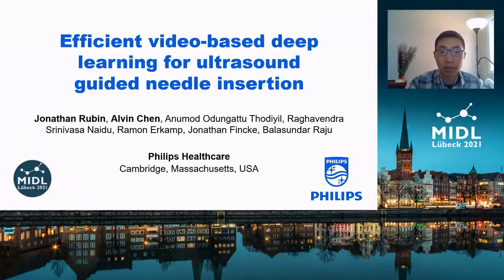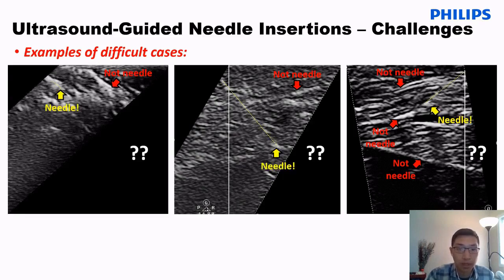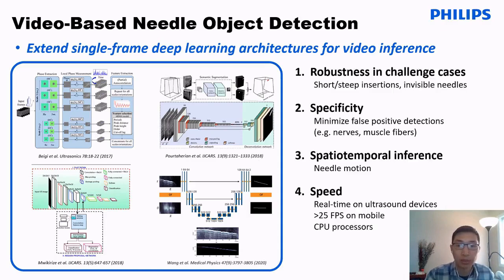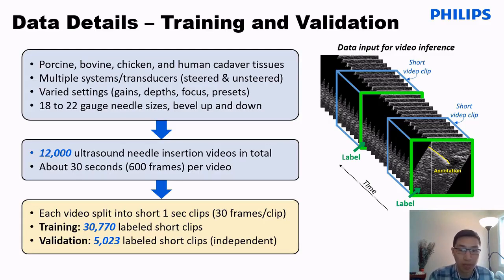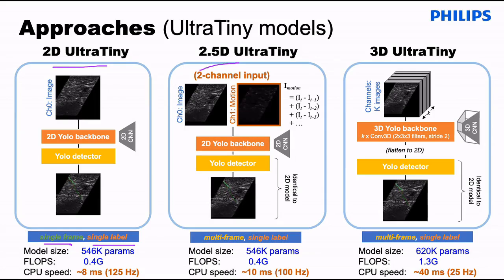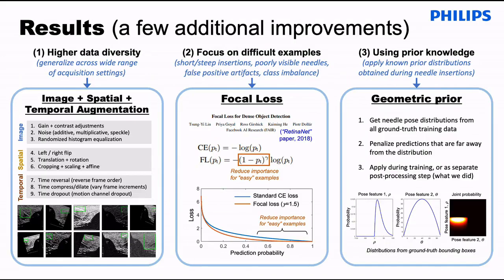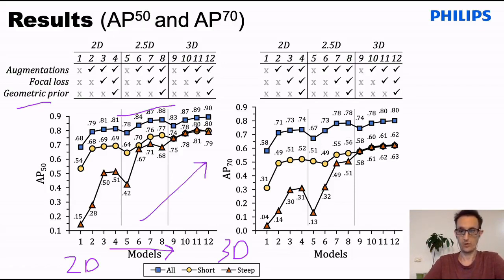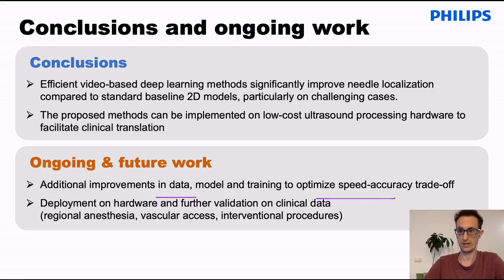MIDL 2021, D9, Rubin et. al., Short Oral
D9 - Efficient Video-Based Deep Learning for Ultrasound Guided Needle Insertion

Jonathan Rubin, Alvin Chen, Anumod Odungattu Thodiyil, Raghavendra Srinivasa Naidu, Ramon Erkamp, Jon Fincke, Balasundar Raju

Abstract: We investigate video-based deep learning approaches for detecting needle insertions in ultrasound videos. We introduce two efficient and conceptually simple extensions to convert standard 2D object detectors into video object detectors that make use of temporal information from a history of frames. We compare our approaches to a 2D baseline method that makes independent predictions per frame. Given the need to run in real-time on computationally restricted environments, emphasis is placed on low computational complexity.